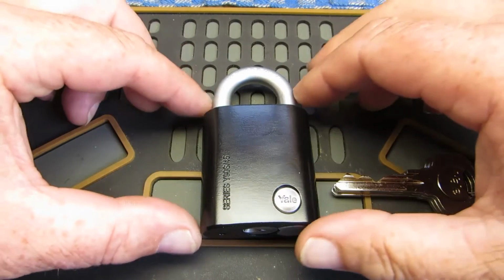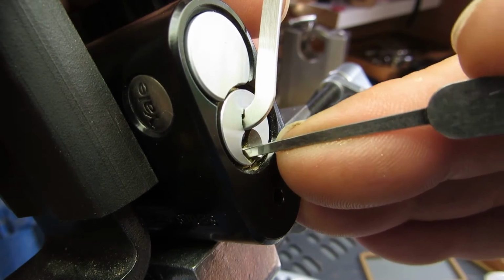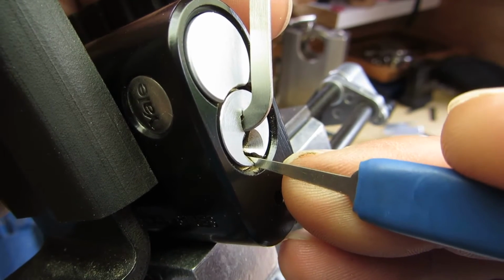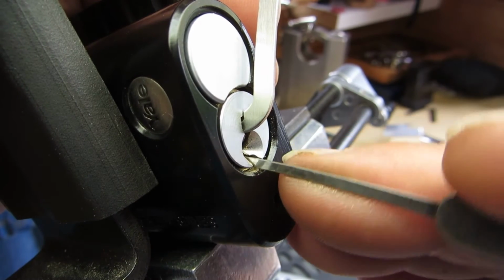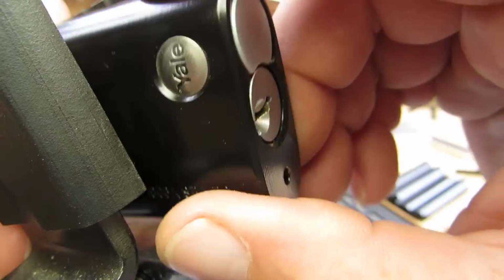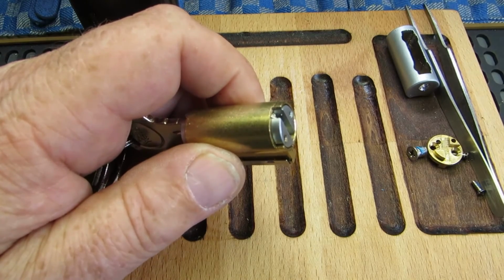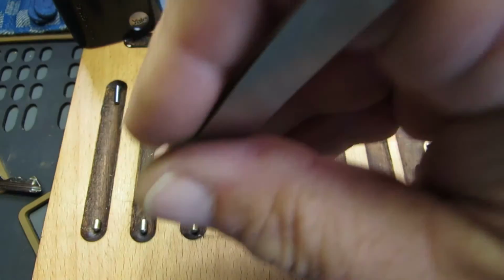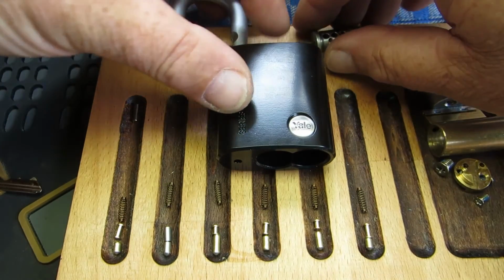(25) Yale Series Y90S/45 Padlock SPP'd and Gutted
Yale Series Y90S/45 Padlock SPP'd and Gutted.

Nice lock, with good bitting and good pins.